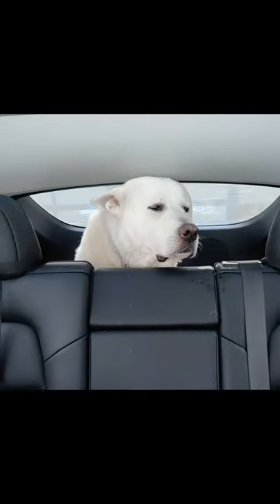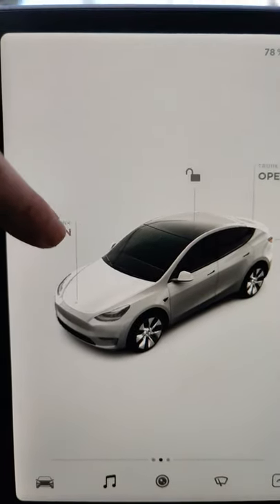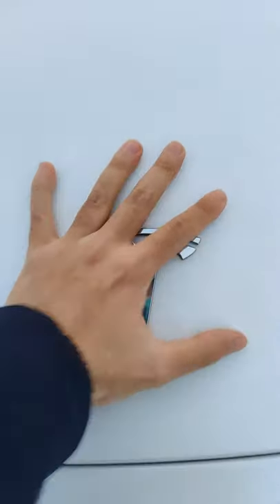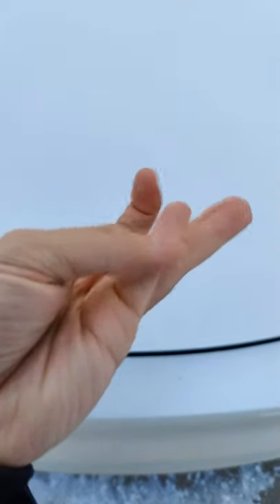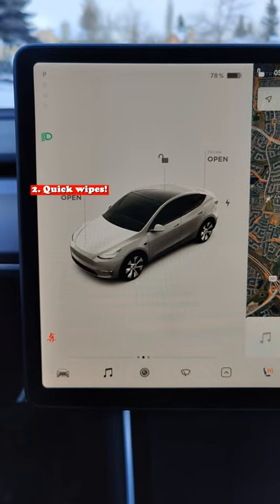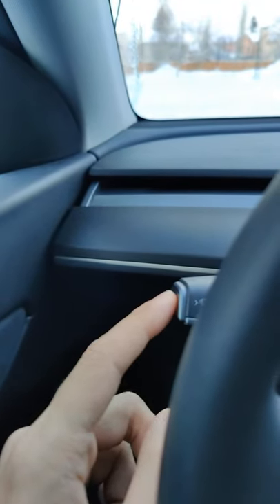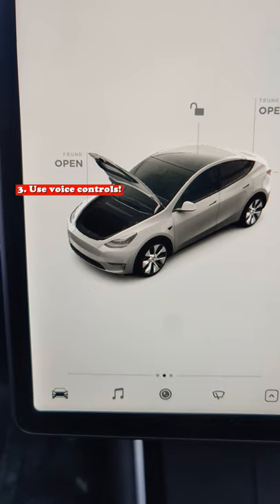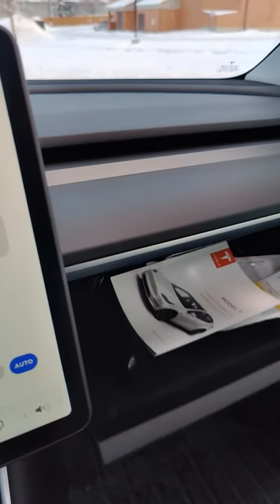3 neat features of Tesla Model Y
Hey everyone,

Just sharing some spicy Tesla Model Y features in a bite sized video :)